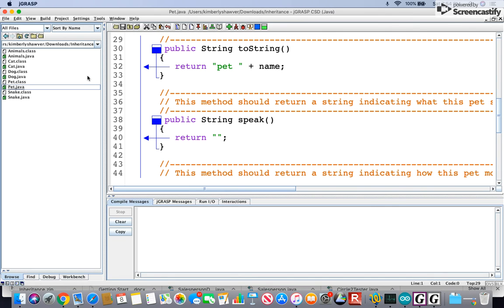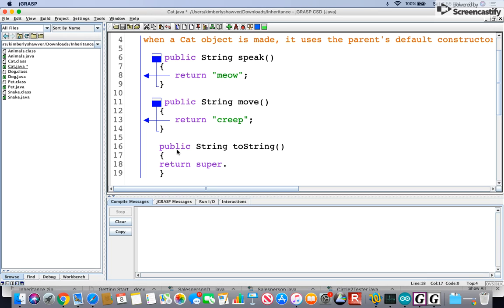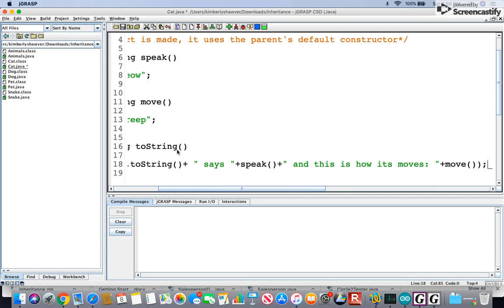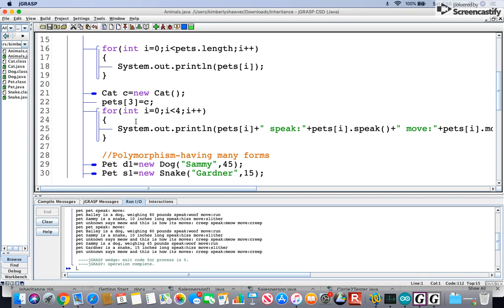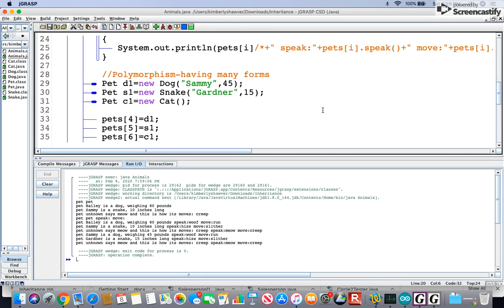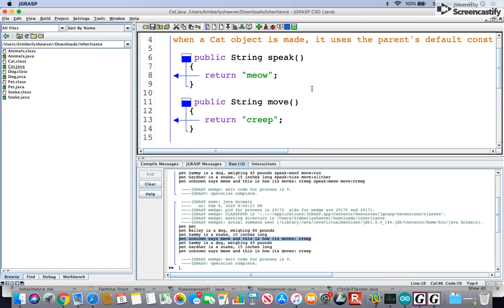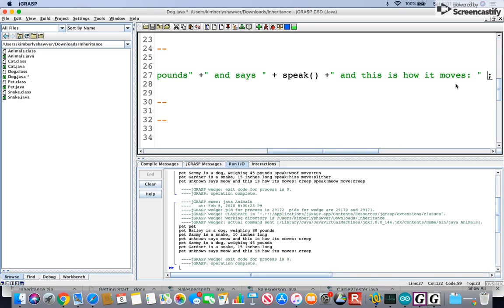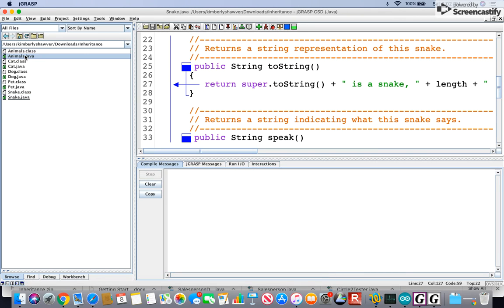Untitled: Feb 8, 2020 8:03 PM